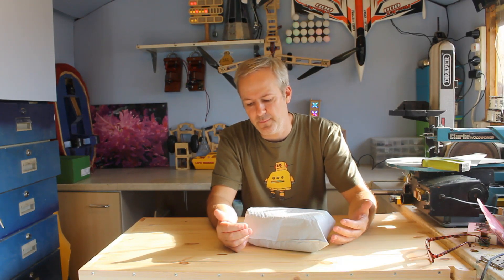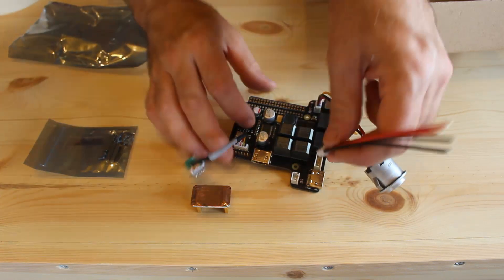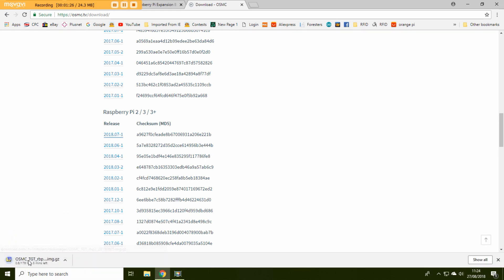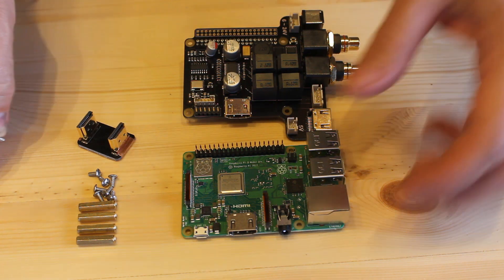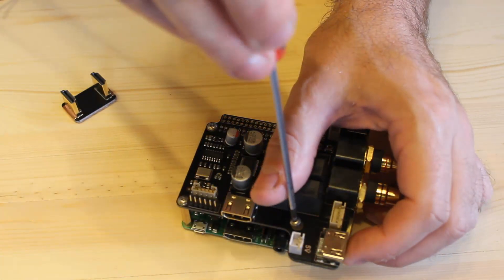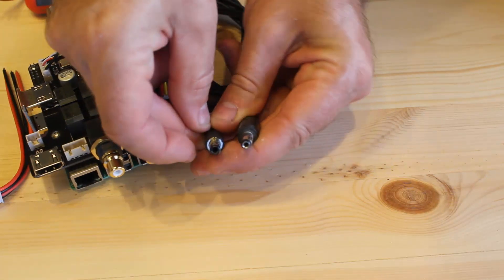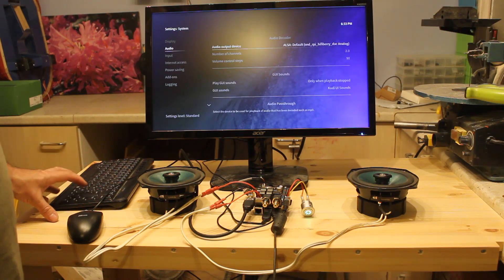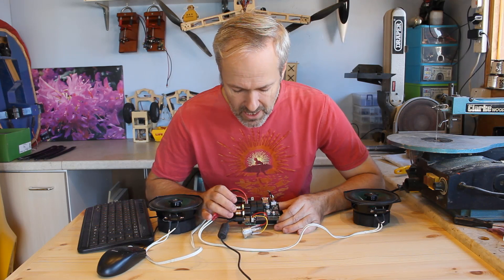Raspberry PI, DAC and AMP, SupTronics X5000. OSMC. GearBest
This is a high quality DAC and AMP designed for a Raspberry PI. Made by SupTronics this device is perfect for making a media center and i have chosen OSMC which is perfect for the job. Thanks